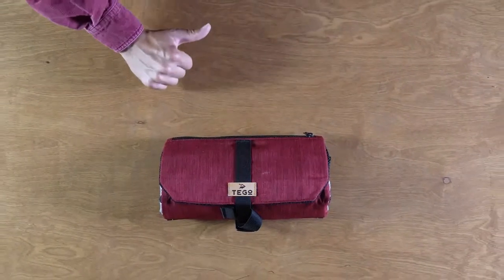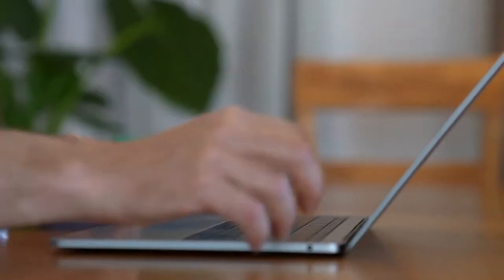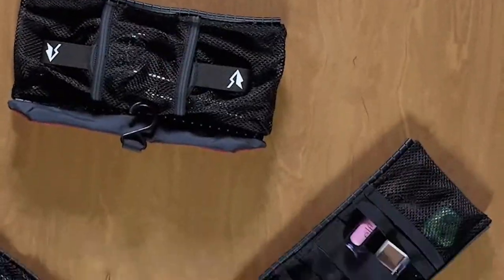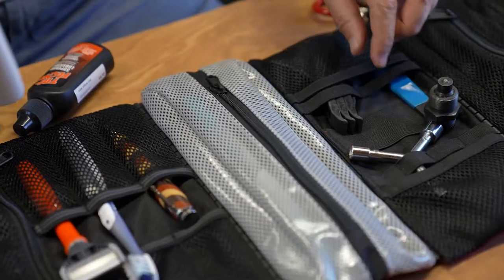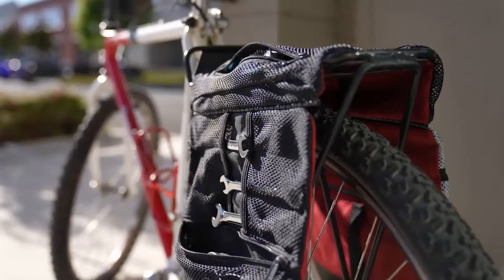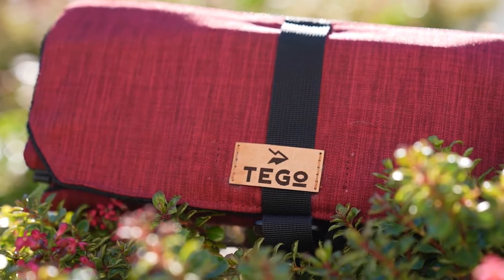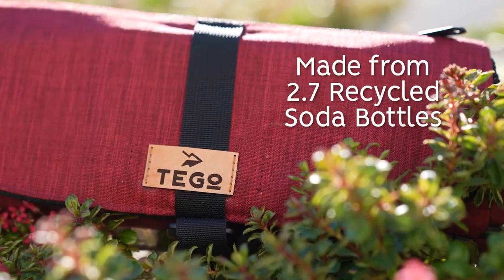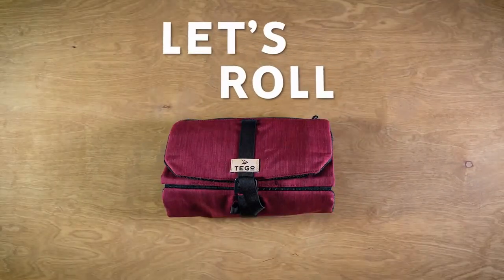TEGO : THE ROLL-AND-GO ULTIMATE TRAVEL BAG | Kickstarter | Gizmo Hub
The Tego Adventure Kit is a revolutionary customizable carry solution for your everyday essentials — designed BY you, FOR you.  Because who better to design your bag than you?

Your next companion for your everyday adventures — mix & match 7 unique sections to create the ultimate bag for any occasion.